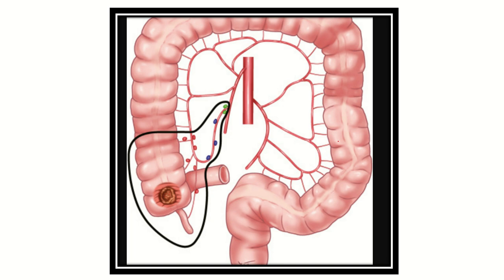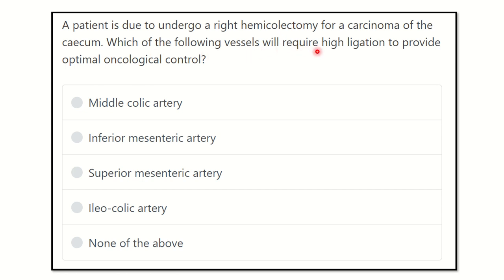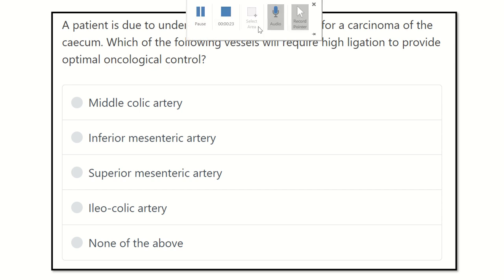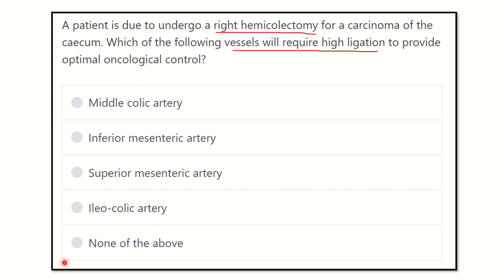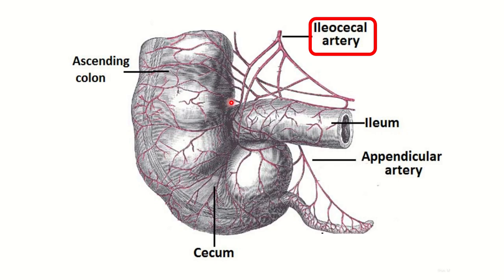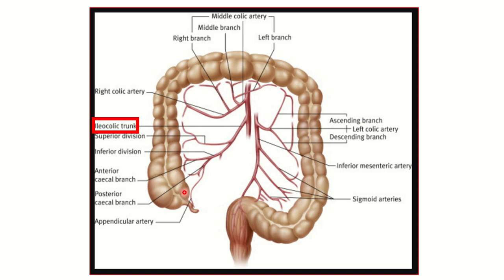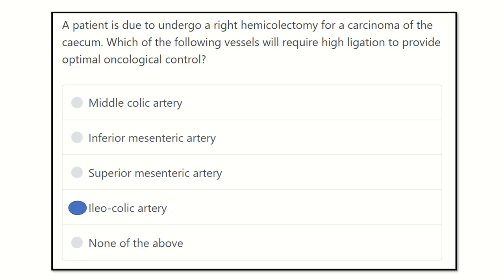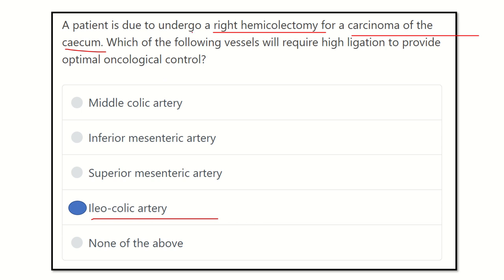Caecal carcinoma high ligation vessel MRCS question solve (CRACK MRCS)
it includes
1. eMRCS videos
2. Fawzia sheet solved
3. Recalls and mores